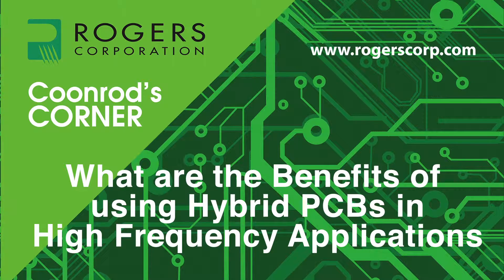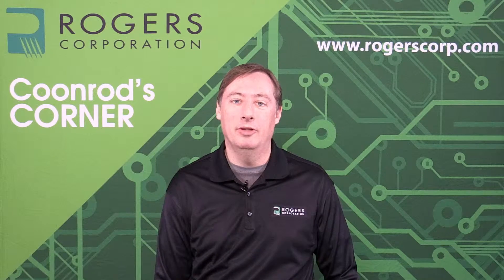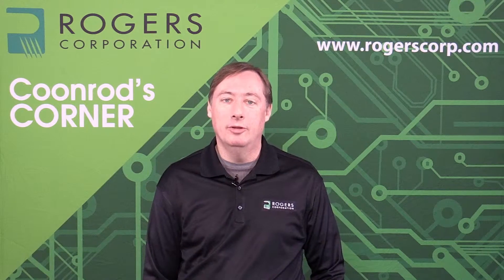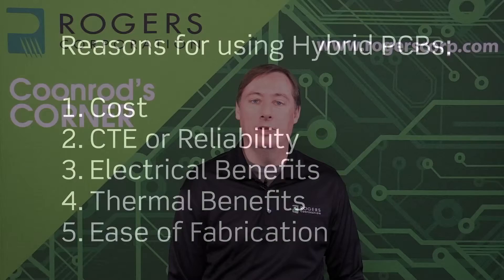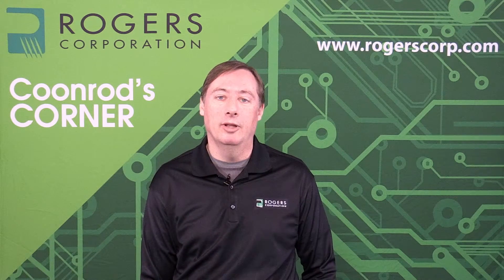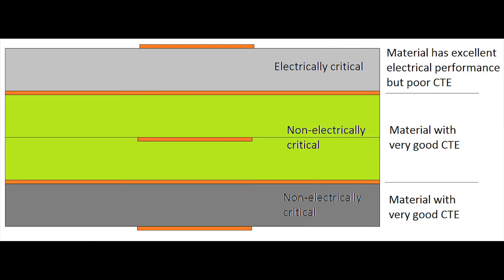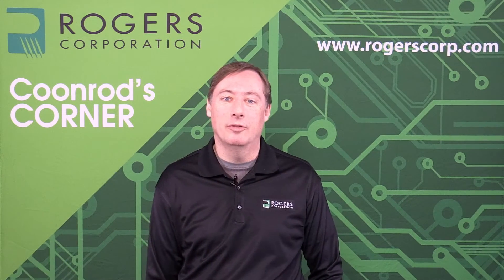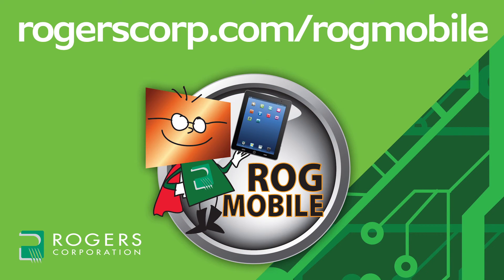What are the Benefits of using Hybrid PCBs in High Frequency Applications?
In this video segment, John Coonrod will explain the definition of a multilayer hybrid PCB and provide reasons why each material construction can affect the overall circuit properties. John will also explain why hybrids are being used: 1) Cost, 2) CTE improvement or reliability improvement 3) ease of PCB fabrication 4) to give better thermal performance 5) enhanced electrical performance.  Sometimes hybrids are used because of a combination of the 5 items listed.